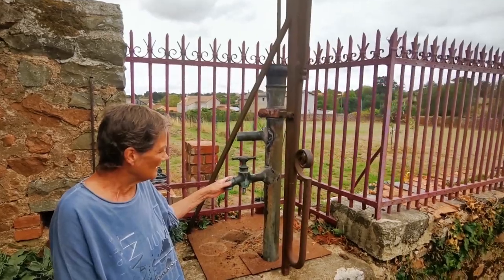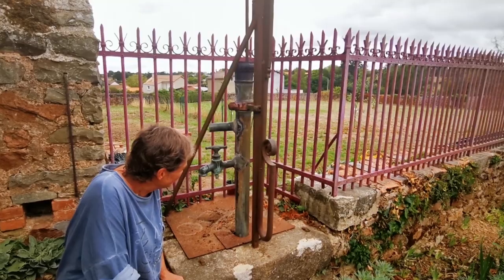Midweek 23 Less is more ?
Welcome back to our midweek offering, today a big decision, more painting of the well or not ? Also a nice addition to the bathroom.

If you haven't seen last Sundays episode 'All's well that ends well' you can view it

6 Rue de La Citadelle
Coulonges-Thouarsais
Deux-Sèvres
France 79330